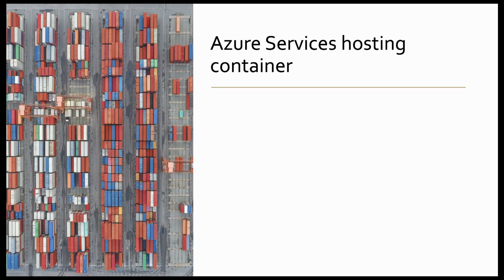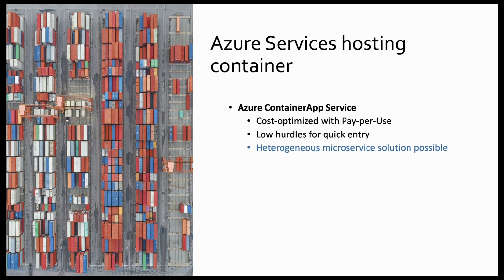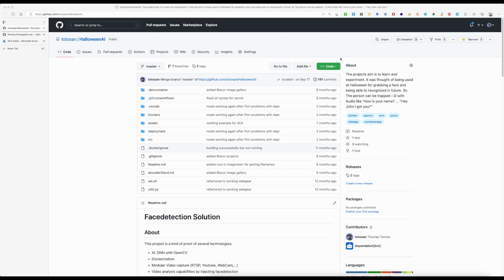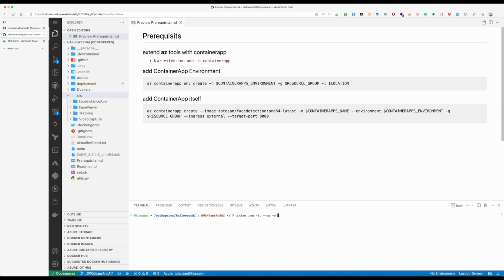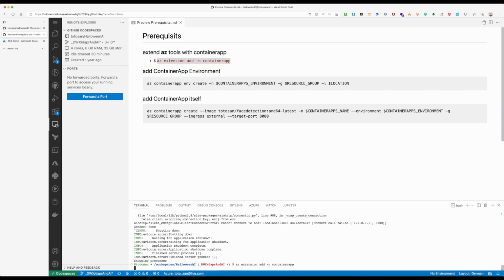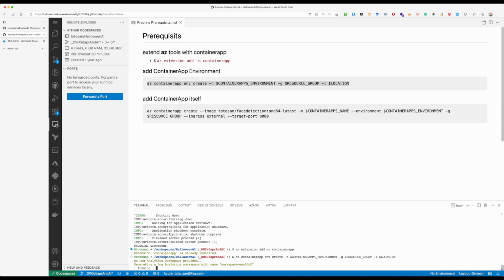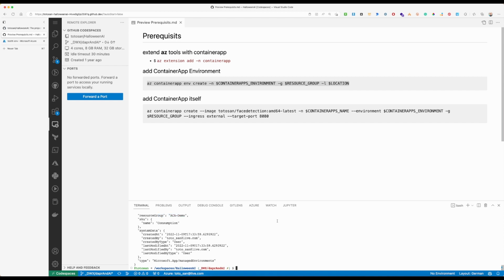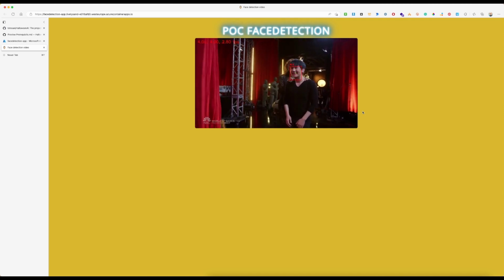Azure ContainerApps - How to get up and running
In this episode, I explain how to create Azure ContainerApp and deploy your solution to it. I describe how to do it with Github Codespaces and AzCli

00:00 Intro
00:17 What to expect

What is ACA?
02:05 Starting ACA Intro
02:47 Azure Spring Apps
02:59 Azure Red Hat OpenShift
03:17 Azure Container Instances
03:50 Azure App Services
04:18 Azure Functions
04:54 Azure Kubernetes Service
05:46 Azure ContainerApp Service

06:28 Introduce solution repo
08:22 Running CodeSpace
09:36 Working at code
10:45 Create ContainerApp Environment
11:14 Demo the local solution
12:34 extend AzCLI
14:05 Create ContainerApp
18:07 ContainerApp in portal
20:45 Running solution

21:31 Outro